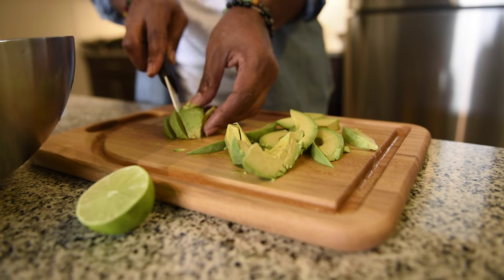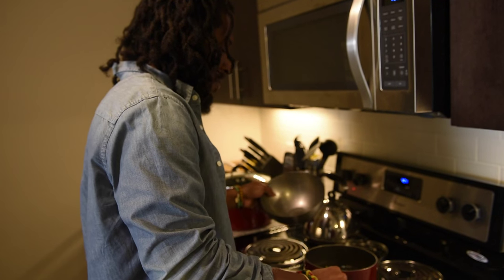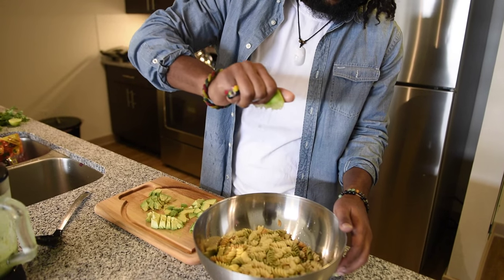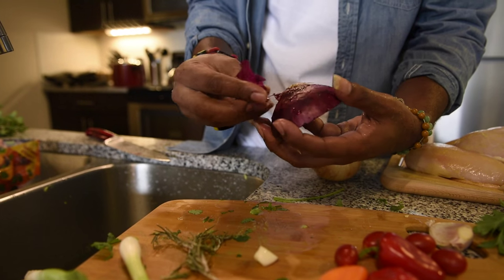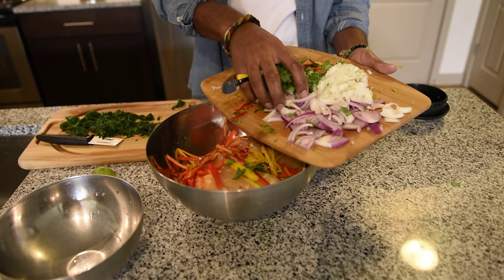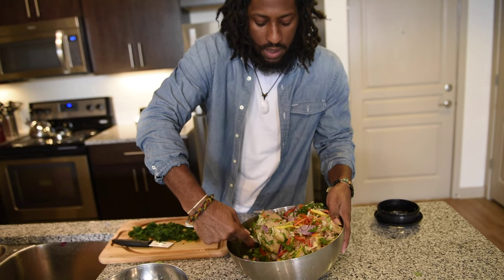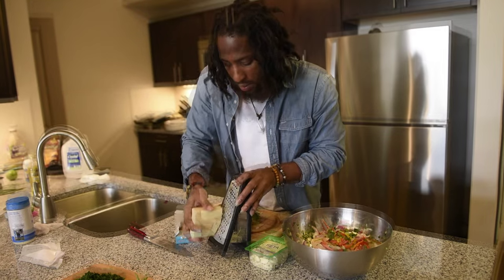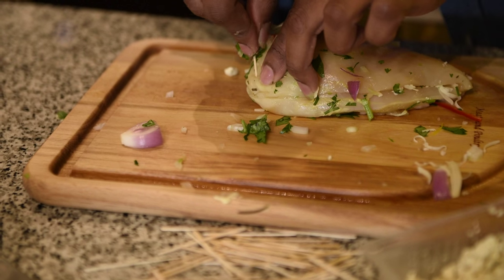Sunday Dinner with CilantroDave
• Avocado Pasta Salad
*Dressing*
1 ripe Avocado
1/2 fresh lime, juiced
1/4 cup chopped cilantro
1/2 tsp cumin
1/2 tsp garlic powder
1/2 cup buttermilk
Salt & pepper to taste (optional)
- combine all ingredients in blender, process until it has a smooth consistency.

*Pasta Salad*
8 oz rotini or bowtie pasta
1 1/2 cup cherry tomatoes, halved
2 tbsp chopped cilantro
1 tsp lime juice
1 green onion, thinly sliced
1 avocado, diced
1 tbsp grated parmesan

Directions: Boil pasta according to package directions. Drain & run under cold water. Combine diced avocado, lime juice, and dressing in large bowl, toss gently. Sprinkle a little grated parmesan cheese on top. Refrigerate for 1hr before serving. Can be stored in refrigerator for 2 days

• Bourbon Salmon & Asparagus
4 Salmon steaks
Bourbon sauce or seasoning
2 bunches Asparagus
1 tbsp olive oil

Directions:
Asparagus
Heat 1 tbsp olive oil in skillet. Add 1 bunch of skinny Asparagus. Sauté  on medium heat for 5-10 mins. Add pinch of salt & pepper to taste. Remove from skillet, arrange stalks on plate. Top with Salmon steaks.

Salmon
Preheat oven to 350 deg. Soak salmon in bourbon sauce for 15mins. Place in baking tray n bake for 15mins. Remove salmon n place on grill for about 5-7 minutes. Remove from grill & set on top of Asparagus. Garnish plate with cilantro or leafy green of your choice. Serves four.

• Spinach & Feta Stuffed Chicken
4 chicken breasts
1 cup feta cheese
2 cups chopped spinach (fresh or frozen)
1 cup shredded white cheddar cheese
1/4 onion
1 clove garlic
1/4 of assorted sweet peppers of choice
1/2 cup chopped cilantro
2 tbsp chopped parsley
1/2 tbsp turmeric
1 tbsp seasoning salt

Directions: Preheat oven to 350 deg. Slice chicken breast halfway through. Sprinkle dry ingredients over chicken. Add in the fresh herbs & veggies. Toss until combined. Set in refrigerator for 10-15 minutes to marinate. Open chicken breasts, split spinach evenly and stuff in chicken. Add feta cheese and top with cheddar. Close chicken, and seal with toothpicks. Place in glass or foil pan, disperse 1/2 stick of butter around pan. Cover with foil n bake for 20 minutes. Turn chicken over, recover pan, reduce oven to 290-300 degrees & bake for 10mins. Uncover pan & bake additional 15 minutes, spooning the sauce/gravy over the chicken every five minutes. Turn off the oven, remove pan and let chicken cool for ten minutes. Remove toothpicks. Cut chicken in half, Serve.

Serves 4-6

Pasta
4oz of fettuccine pasta
1/2 lime, squeezed
3 cloves garlic, minced or pressed
1/4 cup chopped cilantro
1/4 onion, diced or grated
1 tbsp butter
2 tbsp olive oil

Directions: Boil pasta according to package directions, drain. In a skillet add olive oil, onion, garlic, and cilantro. Sauté on medium high heat until veggies are soft. Add butter and lime juice. Reduce to low heat, let simmer for ten minutes. Portion pasta on plate and pour mixture on top.

 Serves four.